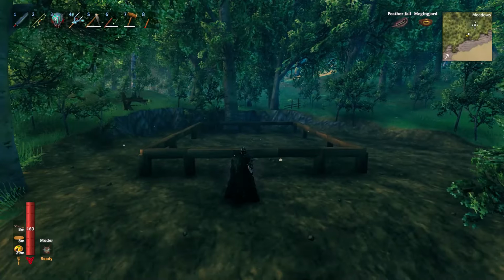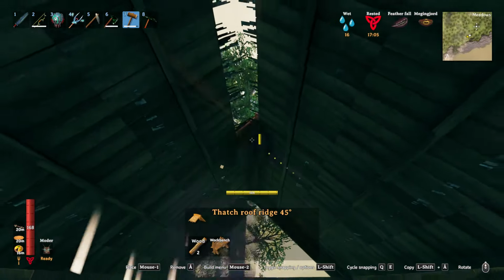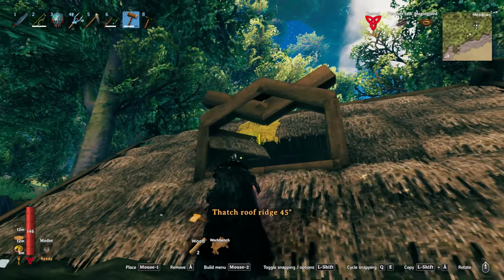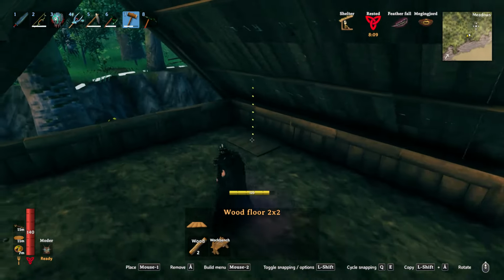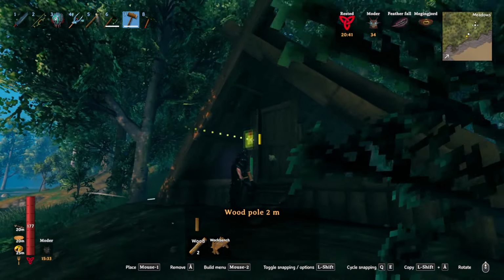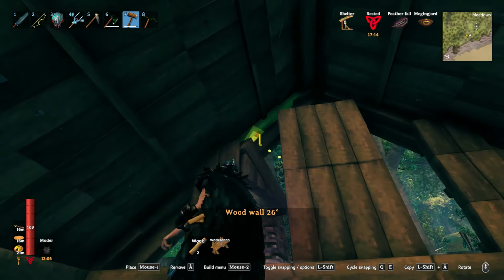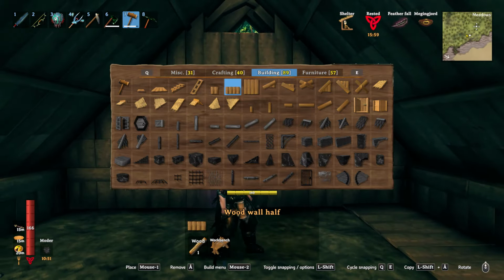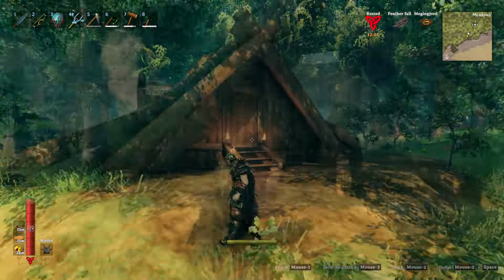VALHEIM | BEGINNER FRIENDLY WOOD CABIN - One with the forest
Designer cabin at the start of the game? No problem!
Join me as I build this cool wood cabin, all with early-game materials in the Meadows - I want it to seem one with the forest, and I think I achieved this!

I will greatly appreciate all your support!